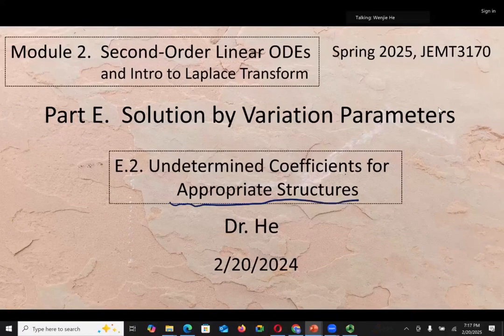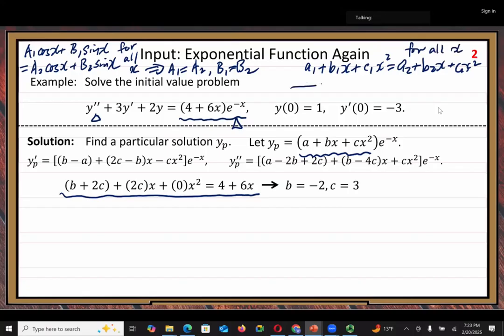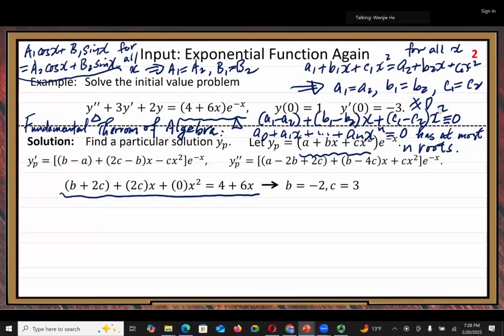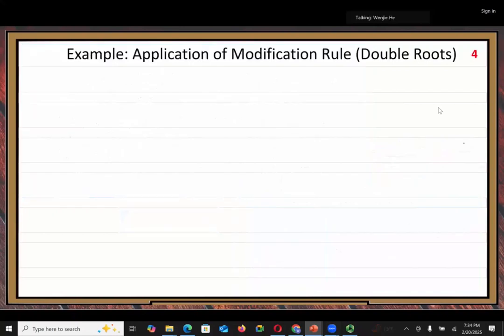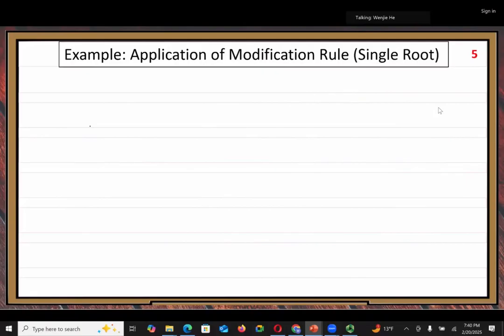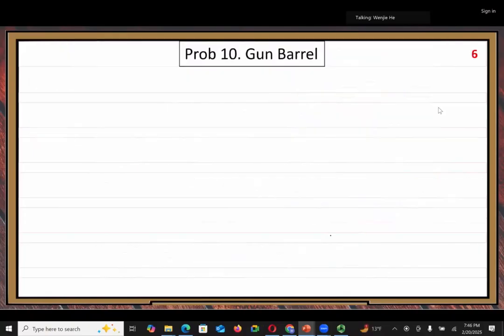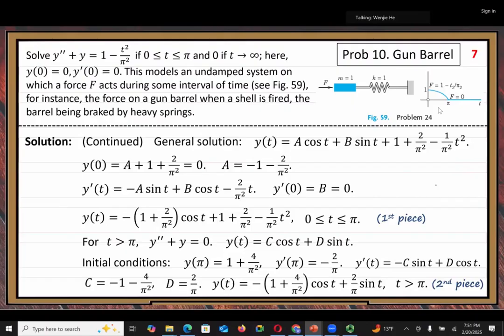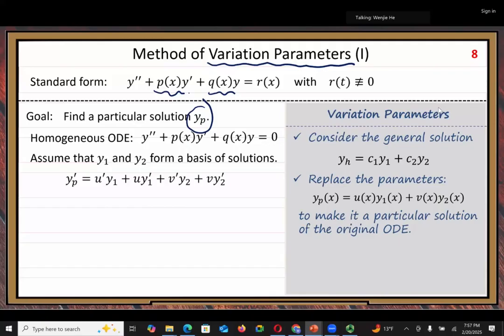JEMT3170SP25Module2EH2Proc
This video is for teaching at WashU: JEMT3170, SP2025, Module 2 Part EH2.  Choice Rules for Method of Undetermined Coefficients